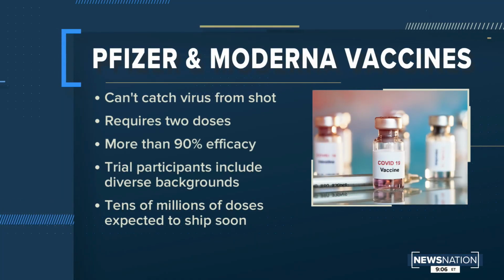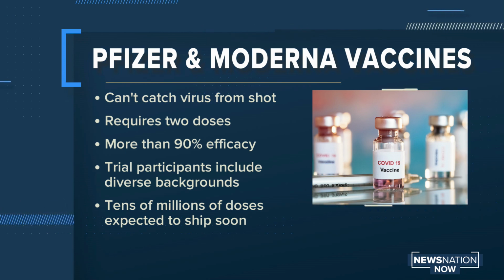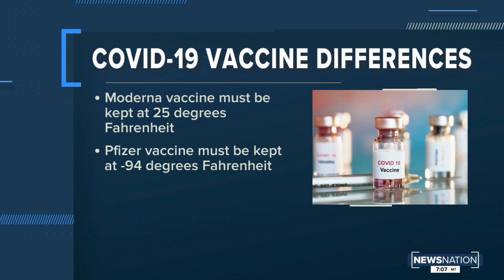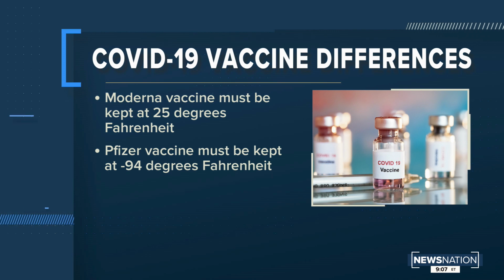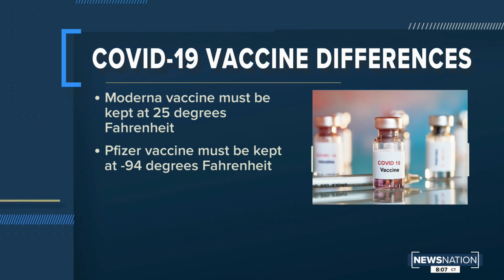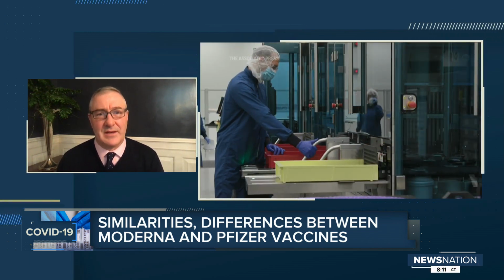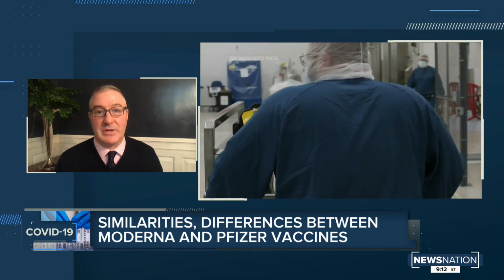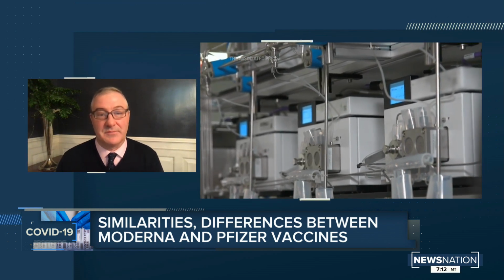Similarities, differences between Moderna and Pfizer vaccine | NewsNation Now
Dr. Stephen Thomas, Chief of Infectious Diseases at Upstate Medical University in Syracuse, joined NewsNation on Monday, Nov. 16 to explain the similarities and differences between Moderna's and Pfizer's COVID-19 vaccine.

About NewsNation

NewsNation delivers three distinct hours of news content in prime-time, from 8 p.m. to 11 p.m. ET, with its anchors pivoting to various locations nationwide as news breaks and stories develop. NewsNation draws on the local market, regional and national expertise of Nexstar’s 5,400 local journalists in 110 local newsrooms across the country and delivers news reporting that is fact-based, impactful, educational and unbiased. Broadcasting live from a new, state-of-the-art newsroom and studio located at WGN-TV in Chicago, News Nation brings viewers breaking news and live video on the most important news stories and issues impacting the nation, as well as regional and local communities throughout the U.S.